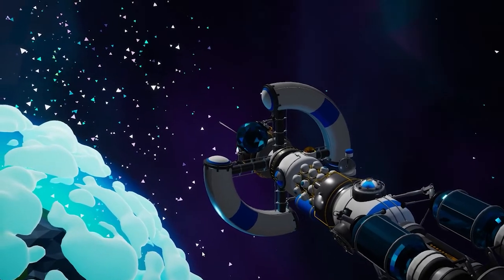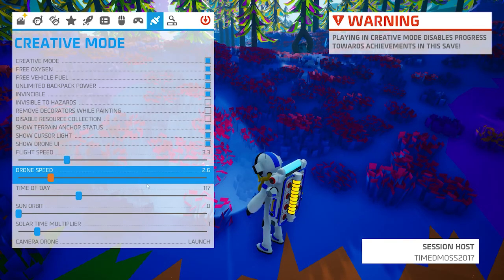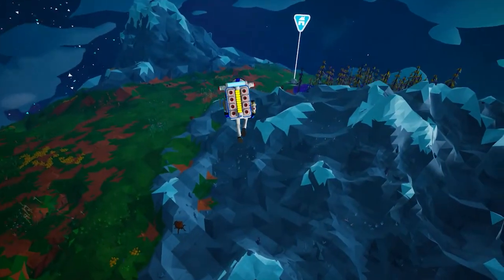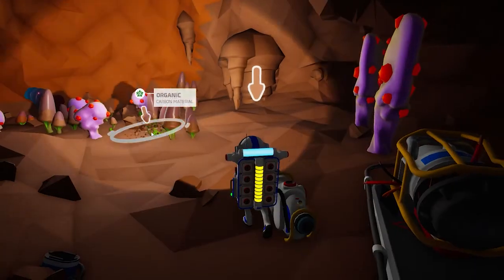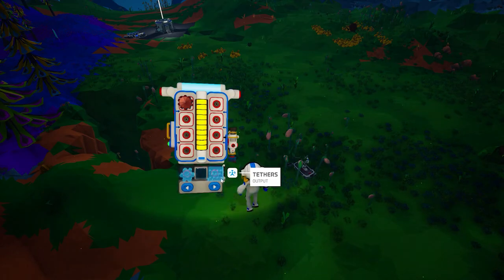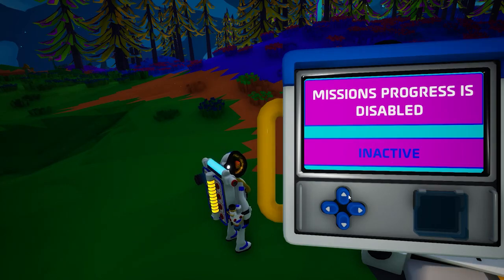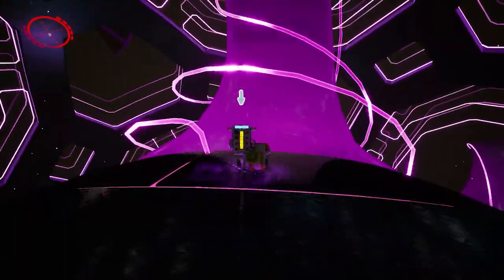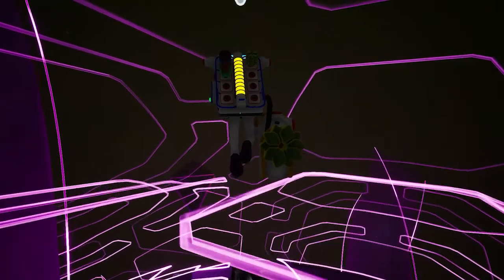Lets have a look at Astroneer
Hi there everyone. Thought i would have a look at Astroneer today.